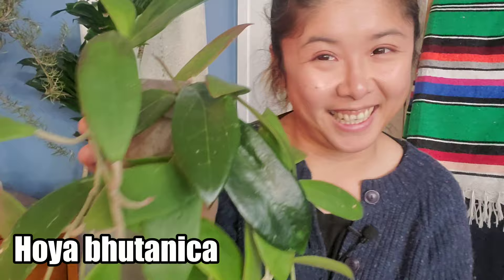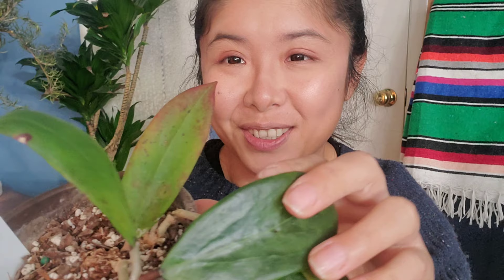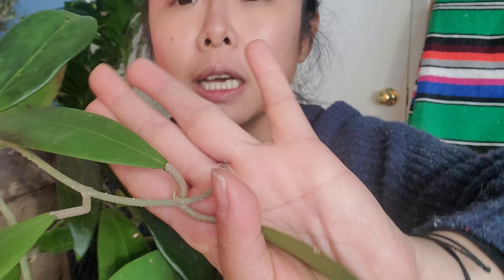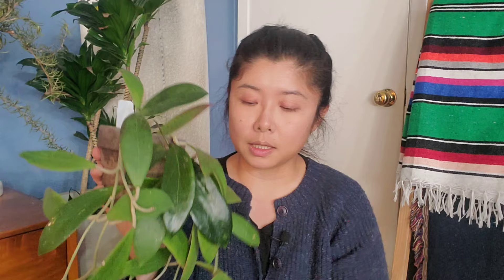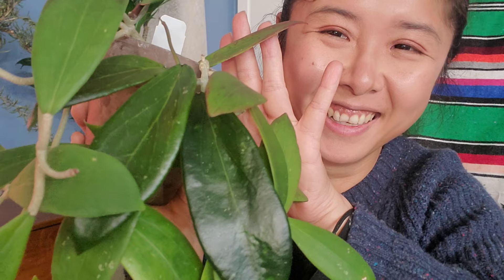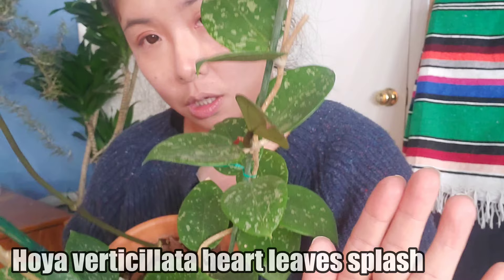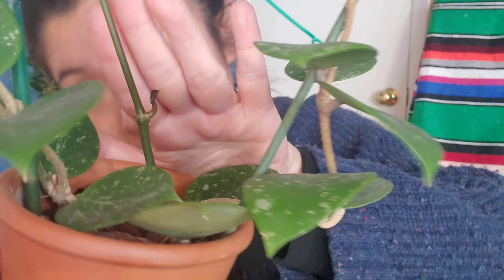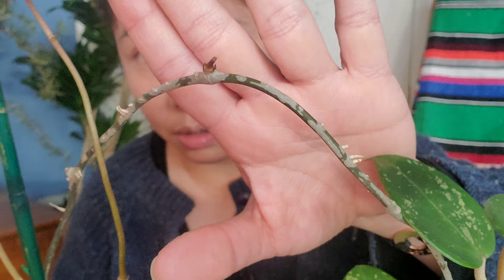My Top Five Easy But Uncommon Hoya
This is a continuation of my "Top 5 Hoya for Beginners" (if you haven't checked out that video, DO IT NOW! In this video, I'll show you five easy to care for but less common Hoya.

They are:
🌿 Hoya bhutanica
🌿 Hoya verticillata heart leaves splash
🌿 Hoya celata
🌿 Hoya cv. Crystal
🌿 Hoya tomataensis

DON'T FORGET!! This Saturday, June 27th is part two of the propagation workshop hosted by me and the Seed and Soul Club. We will go over a few more specialized propagation methods including air layering and seed propagation.

You can find the equipments I use to grow my plants below: ⬇️

Air layering kit:

Espoma orchid mix:

Heat mat: 🔥

Grow light: 💡

Small propagation box: 🌱

Large propagation box: 🌱🌱